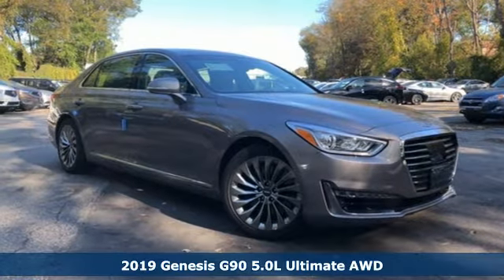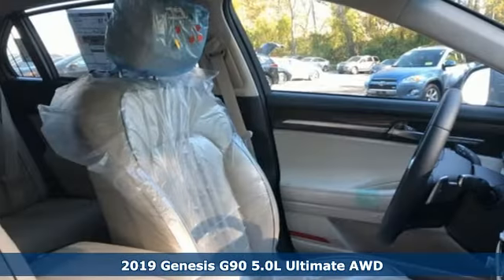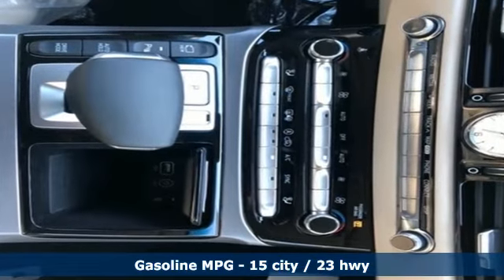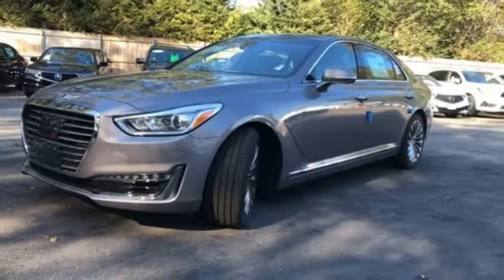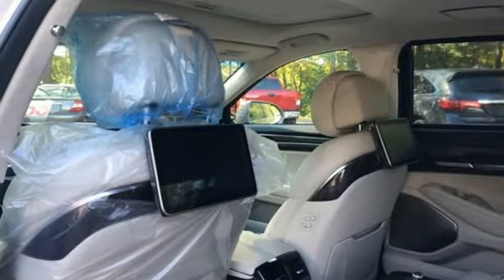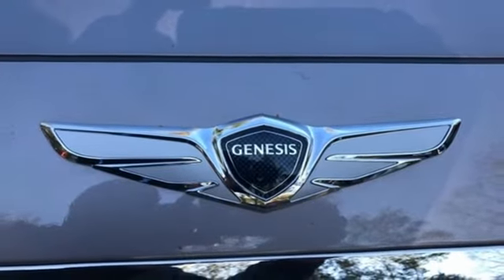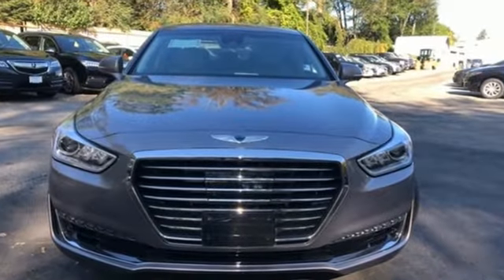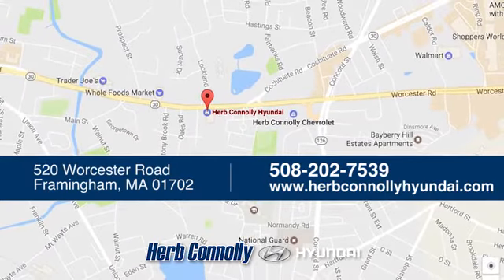New 2019 Genesis G90 Framingham, MA #16400 - SOLD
Year: 2019
Make: Genesis
Model: G90
Trim: 5.0 Ultimate
Engine: 5.0L V8 DGI DOHC 32V Dual CVVT
Transmission: 8-Speed Automatic with SHIFTRONIC
Color: Gray
Interior: Beige
Stock #: 16400
VIN: KMHG54JH5KU050671
5.0L V8 GDI Engine with 420 HP, 8-Speed Automatic Transmission with SHIFTRONICA® & Paddle Shifters, All-Wheel Drive, Intelligent Drive Mode with Smart Shift, Genesis Adaptive Control Suspension with Electronic Damping Control, 19" Alloy Wheels with P245/45R19 (F) & P275/40R19 (R) Tires, 3 Yr / 36K Complimentary Maintenance, 3 Yr / 36K Complimentary Service Valet, 3 Yr Complimentary Genesis Connected Services, 3 Yr Complimentary SiriusXMA® Traffic & Travel Link, 3 Yr Complimentary Map Care, Vehicle Stability Management, ESC with Traction Control & Brake Assist, 9 Airbags including Driver's Knee Airbag, Pre-Active Seatbelt / Anti-Whiplash Front Head Restraints, Automatic Emergency Braking with Pedestrian Detection, Smart Blind Spot Detection with Rear Cross Traffic Assist, Lane Keeping Assist, Driver Attention Alert, Surround View Monitor, Front & Rear Parking Sensors,High Beam Assist, Rain-Sensing Wipers with Auto Defogging Windshield, TPMS with Individual Tire Pressure Indicator, Proximity Key with Push Button Start, Full LED Headlights with Dynamic Bending Light, LED Daytime Running Lights, Leather-Wrapped Dash / Genuine Wood Trim, Nappa Leather Seating Surfaces, Microfiber Suede Headliner, 22-Way Power Driver Seat & 16-Way Power Front Passenger Seatbr14-way Right & 12-way Left Rear Power Seats, Heated & Ventilated Front & Rear Seats, 3-Zone Auto Temp Control & CO2 Sensor, Auto-Dimming Inside Rearview Mirror with HomelinkA® and Compass, Smart Cruise Control with Stop & Go, Heads-Up Display, 7" Color HD LCD Multi-Info Display, 12.3" HD Navigation w/ Multimedia Controller, LexiconA® 17-Speaker Audio System w/ Quantum LogicA® Surround &brClari-Fi (TM), AM/FM/HD RadioA®/MP3/CD/DVD Audio SystembrSiriusXMA® Radio, Rear Seat Entertainment System with Dual 10.3 Inch HD Monitors, Front Seat Wireless Charging Pad (Qi), Front (Data/Charge) & Rear (Charge) USB Ports, Power Rear Side & Rear Window Sunshades, Power Door Closure, Hands-free Smart Power Trunk with Auto Open, Electronic Parking Brake with Auto Vehicle Hold, Carpeted Floor Mats, Cargo Mats and Premium First Aid Kit.

Address:
520 Worcester Rd - Rte 9 East